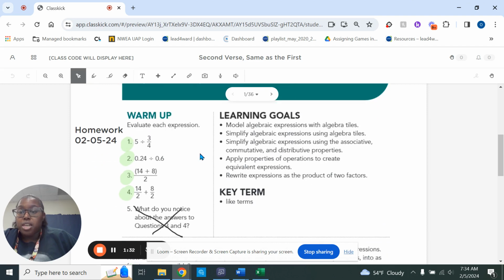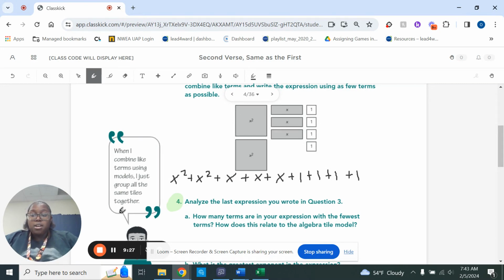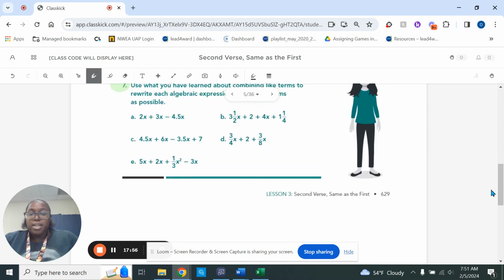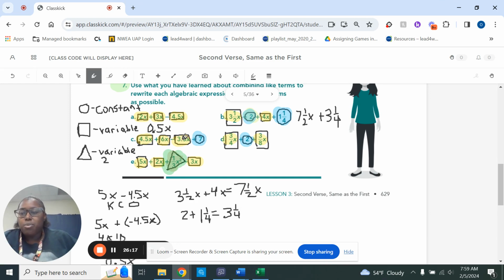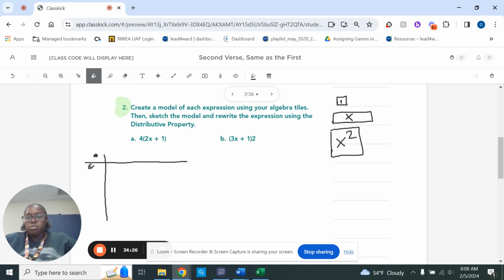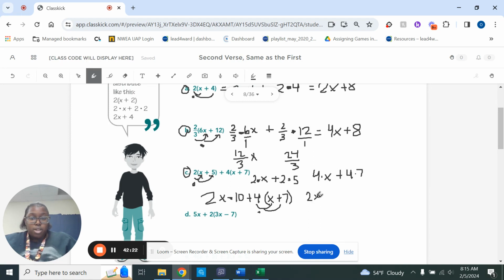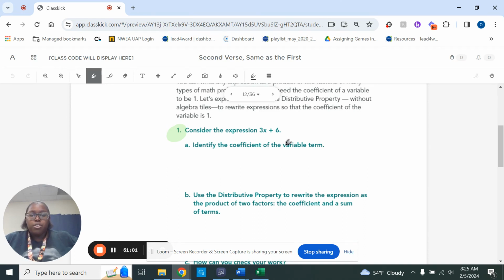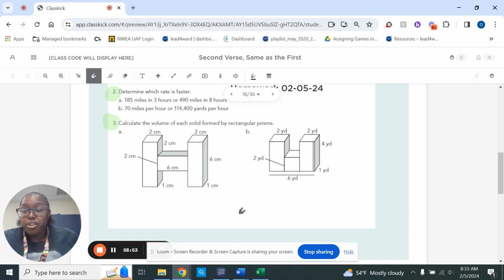Second Verse, Same as the First Lesson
This is a lesson over equivalent expressions when dealing with variables